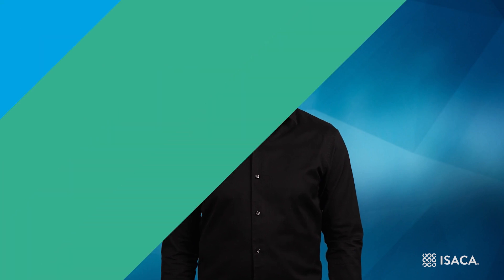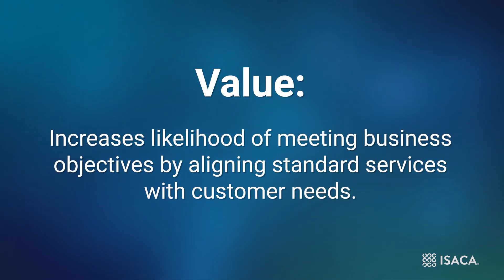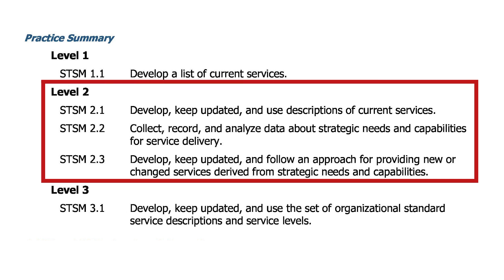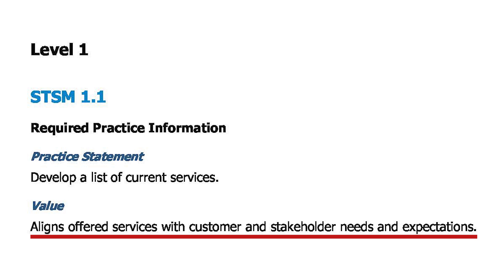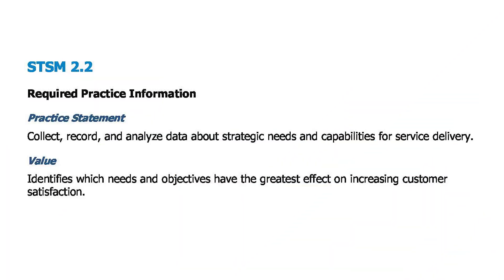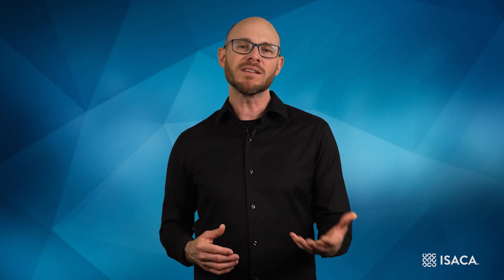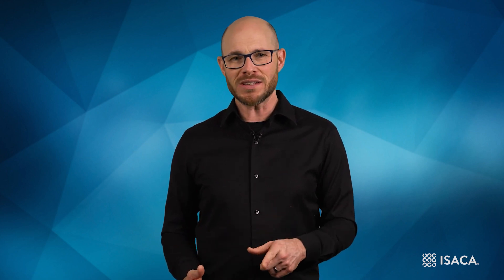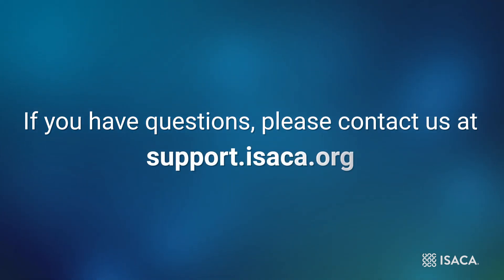CMMI Tech Talk: Strategic Service Management (STSM) Practice Area Overview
In this Tech Talk, we are going to look at the Strategic Service Management (STSM) Practice Area, one of four Practice Areas in the Services Domain. We will discuss the intent of this practice area and look at what value it can provide to an organization, as well as looking at the individual practices to see how they can be used to manage and maintain standard services that are aligned to our strategic business needs.